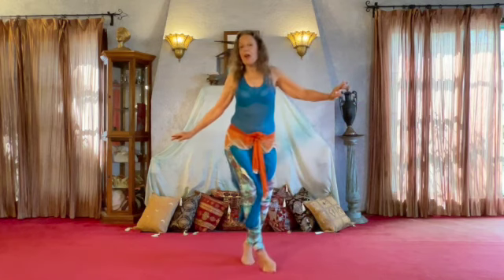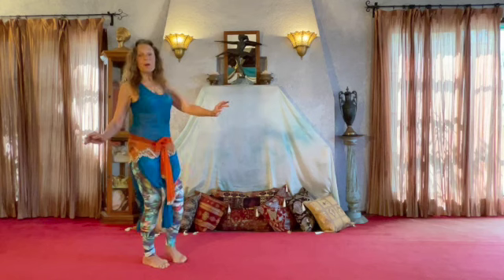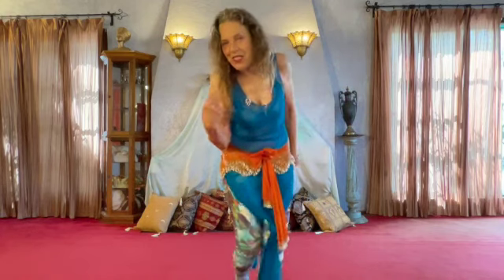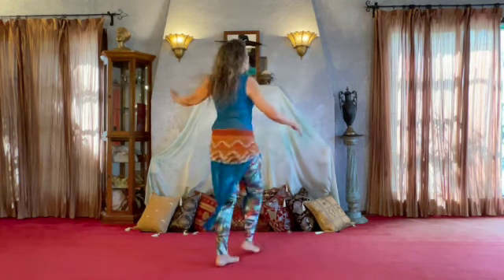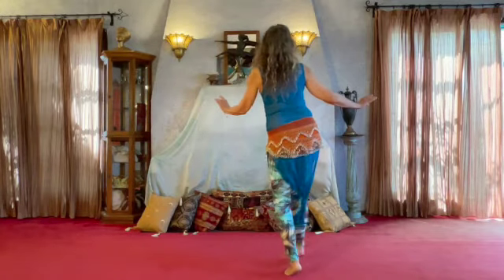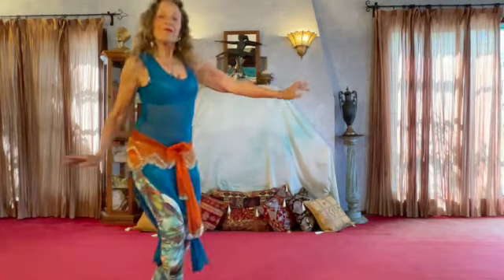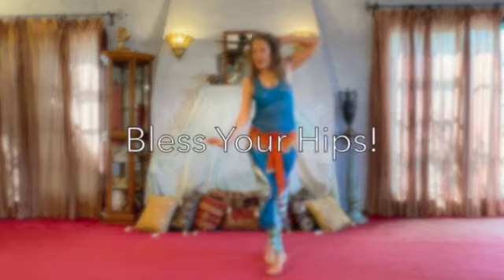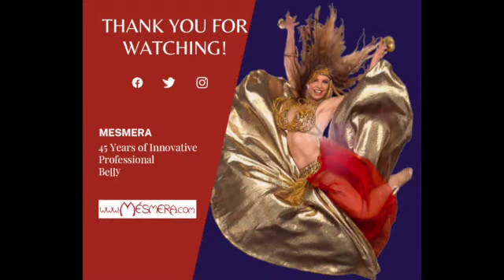Mesmera's BellyDance Class Clips: Hiptwist, Downstep, & Bodywave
Take a dance break and enjoy Mesmera's mini lesson!

Mesmera's Instructional DVDs and Downloads & More!

Dancing at the Speed of Delight!